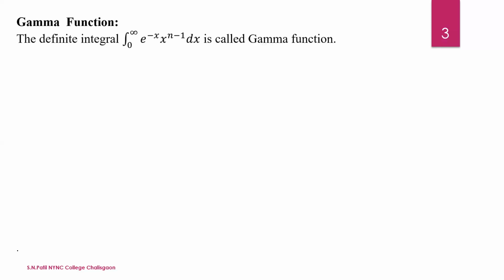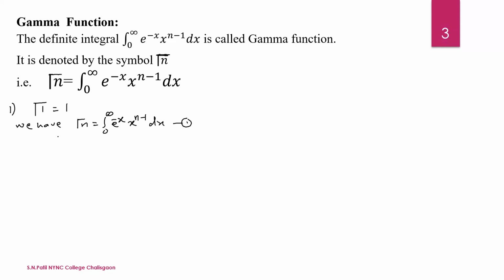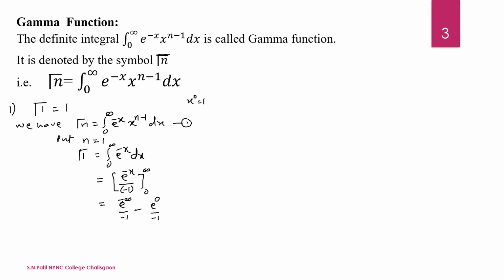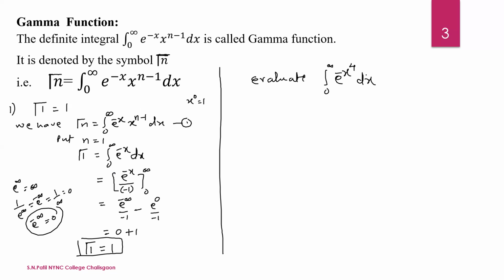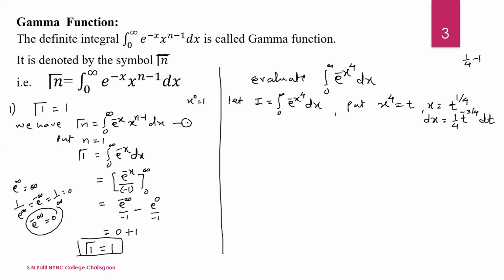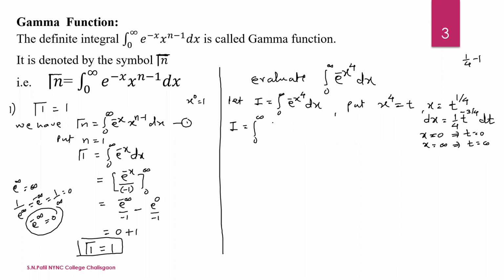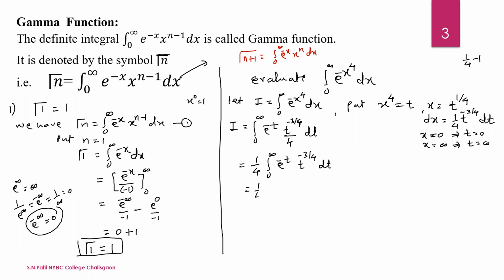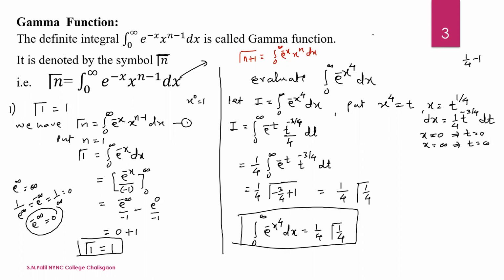Gamma Function ⌈1=1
⌈1=1